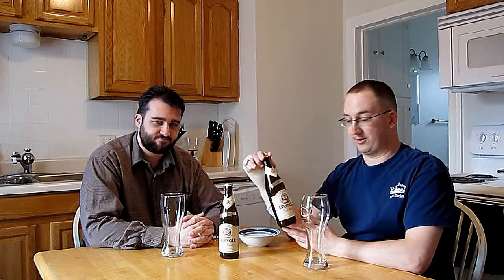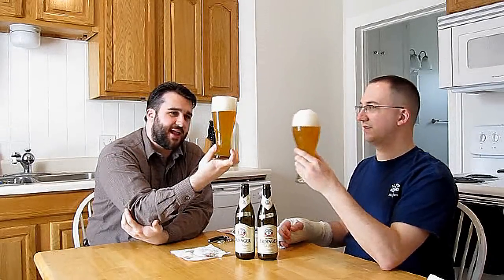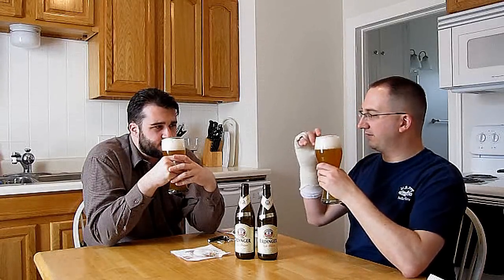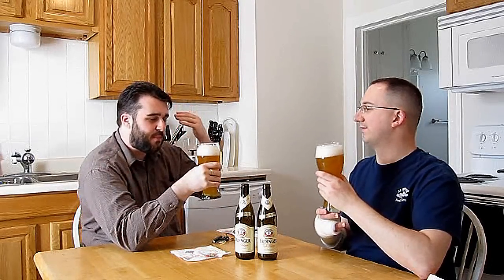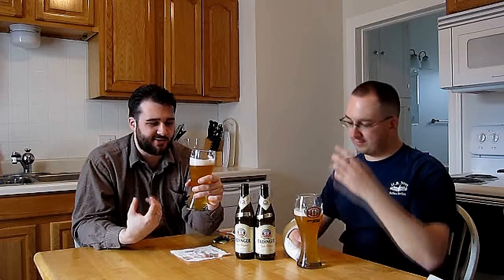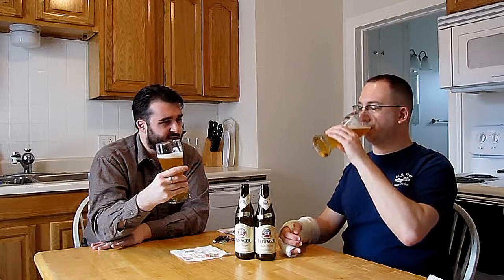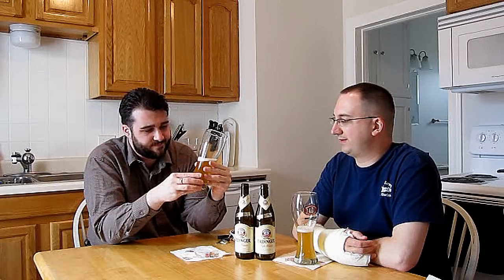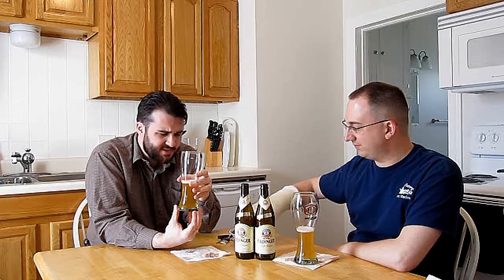Erdinger Hefe-Weizen | Chad'z Beer Reviews ep255